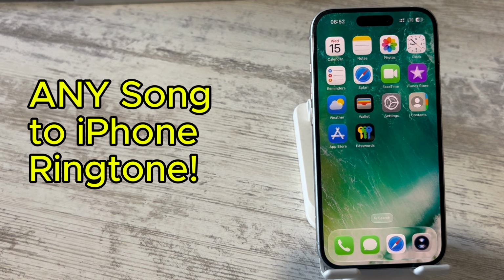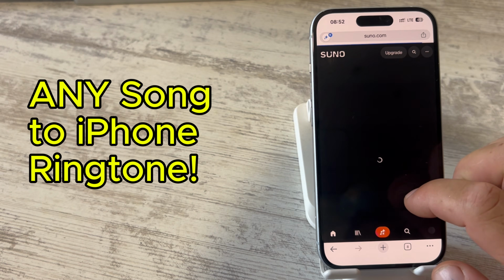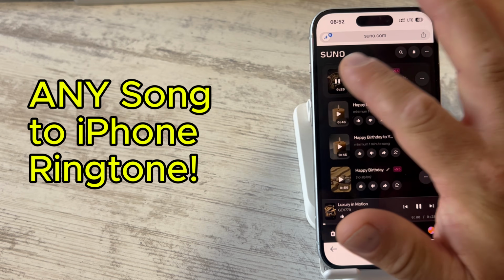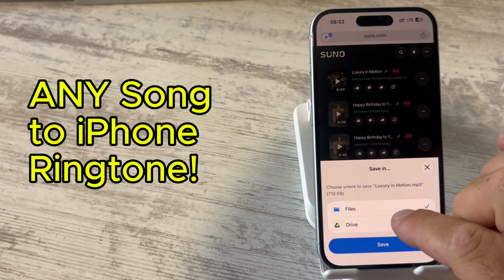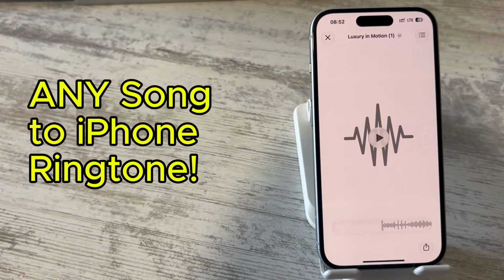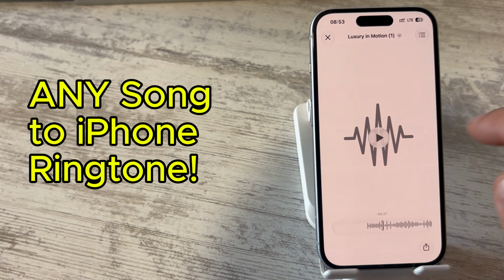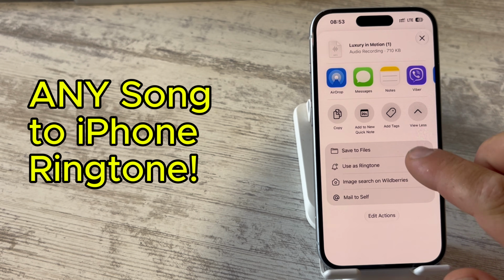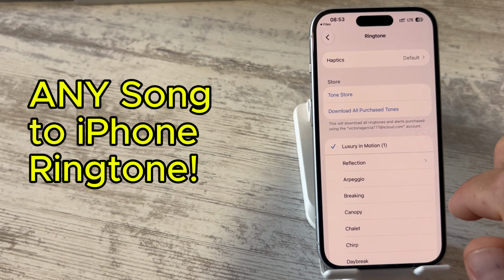ANY Song to iPhone Ringtone! 📱 Free & No Computer (Step-by-Step)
Learn how to turn ANY song into a custom iPhone ringtone for FREE without using a computer, iTunes, or paid software! This easy step-by-step tutorial shows you the exact method to set your favorite songs, music tracks, or audio clips as your custom ringtone or alarm in under 2 minutes.

Whether you are using an iPhone running iOS 17, iOS 18, or older versions, this free method works directly on your device using built-in tools.

⏱️ Timestamps:
0:00 - Intro: Custom iPhone Ringtones Free
0:20 - Step 1: Saving Your Favorite Song / Sound
0:50 - Step 2: Converting Audio in GarageBand
1:10 - Step 3: Exporting Custom Ringtone
1:25 - Done!

If this step-by-step guide helped you make a custom ringtone for free, please drop a LIKE, leave a COMMENT with your song choice, and SUBSCRIBE for more quick tech tips and device tutorials!